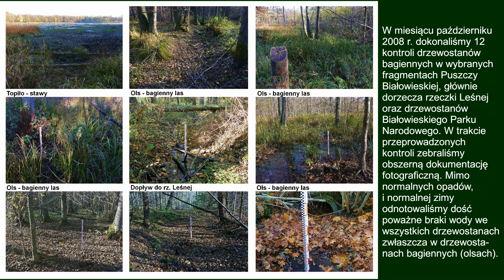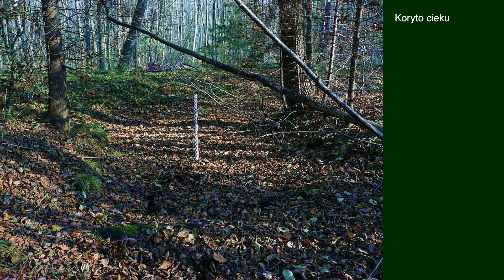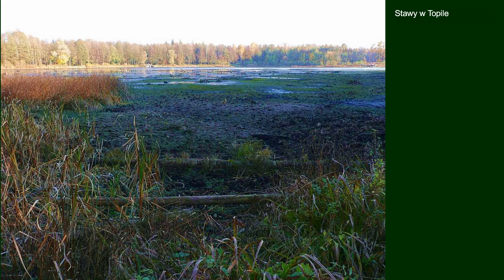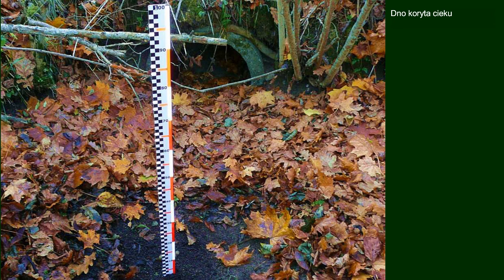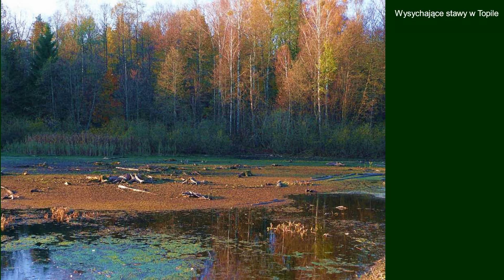Nawadnianie Puszczy Białowieskiej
Woda w Puszczy Białowieskiej. Leśne oczka wodne, pojawiające się i zanikające strumienie, rzeki, sztuczne zbiorniki, torfowiska. Łęgi i olsy. Część z nich przekształcona lub zniszczona ręką człowieka, nie bez szkody dla organizmów i ekosystemów Puszczy.
Wierzymy, że jednak warto podjąć działania renaturyzacyjne i to, co zostało zaburzone, przekształcone, zmienione na niekorzyść – naprawić.
Wysiłki, by przywrócić puszczańskim rzekom dawną dzikość, a torfowiskom – wodę, trwają po obu stronach granicy. Chcemy, by wody gruntowe w Puszczy, od których tak wiele zależy, zostały przywrócone do stanu naturalnego. A wszystko po to, by Puszcza Białowieska trwała, by dziczała i się zapuszczała i nadal była jednym z najwspanialszych lasów w Europie.